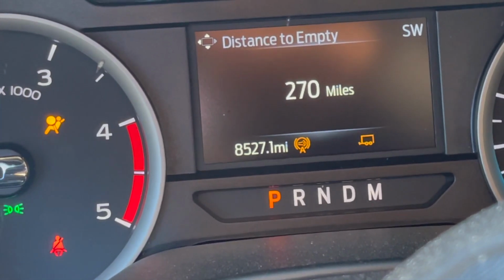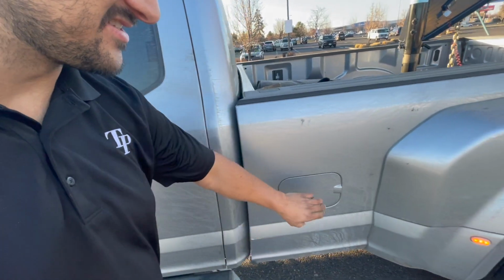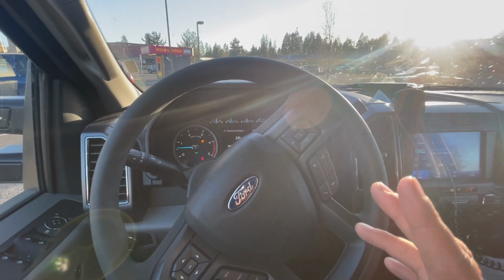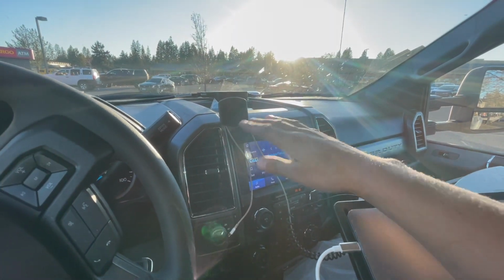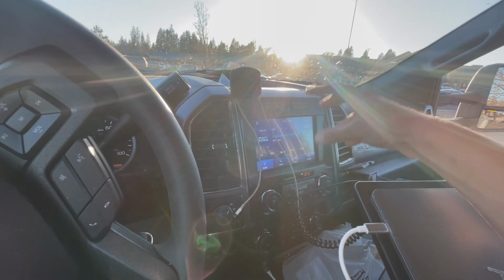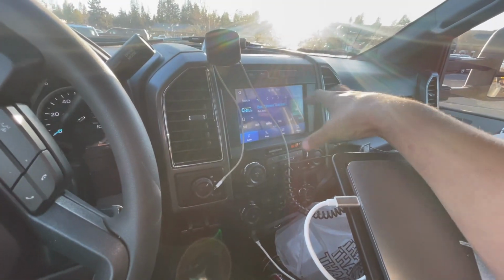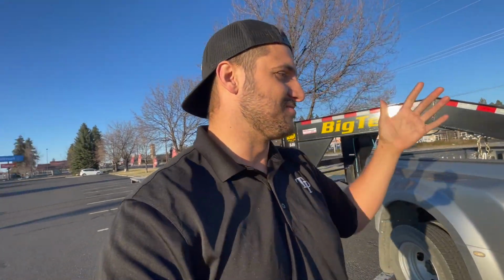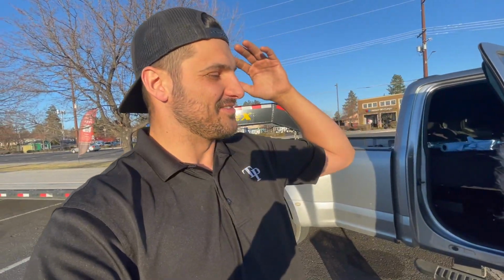2021 ford f350 - MISSING FEATURES - first look